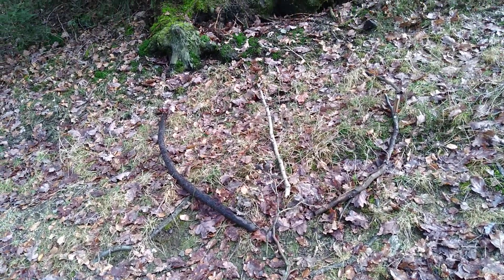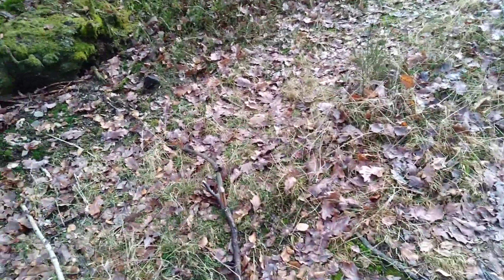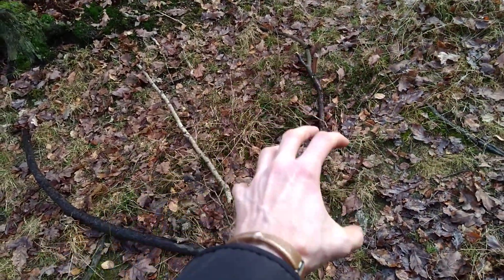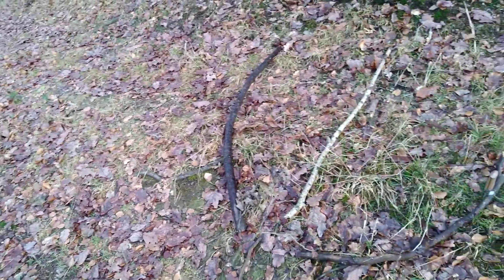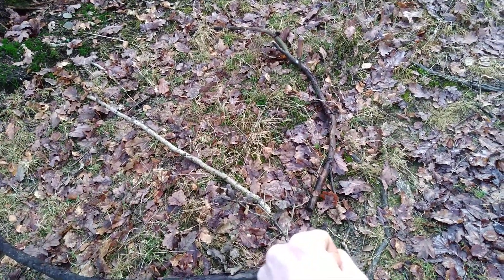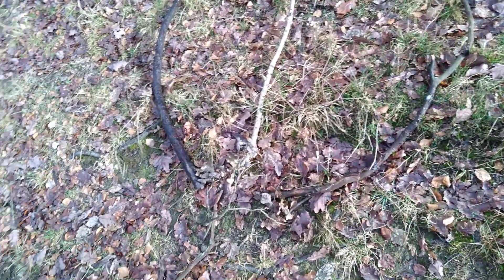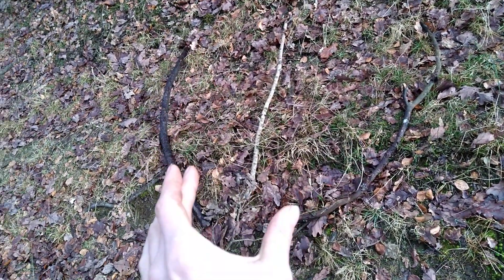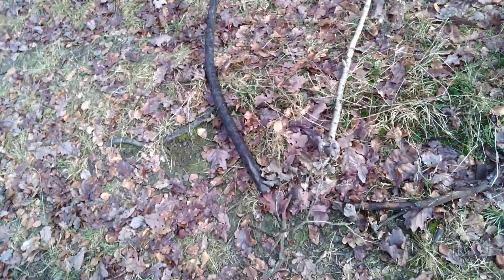Key of the night- ritual of the symbol of the dragon circle- draconic wicca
It's a more complex, but effective way to be one with all of your dragons